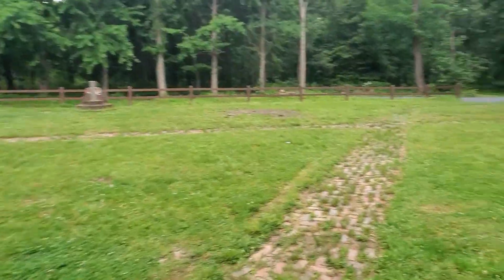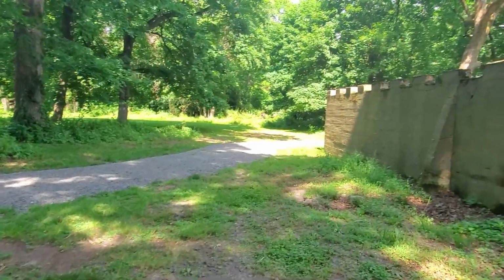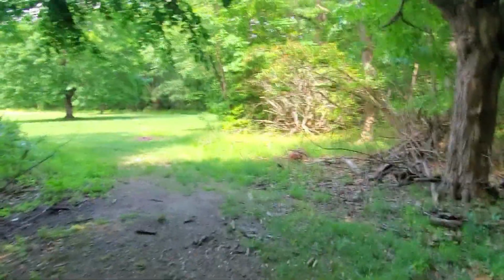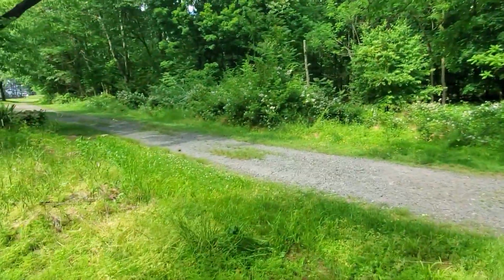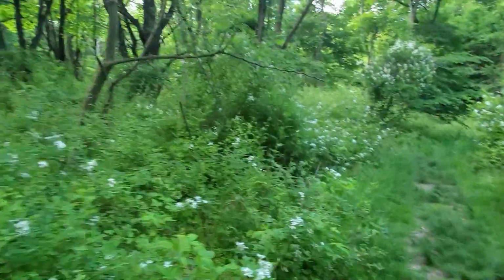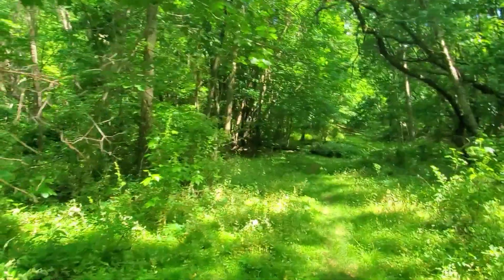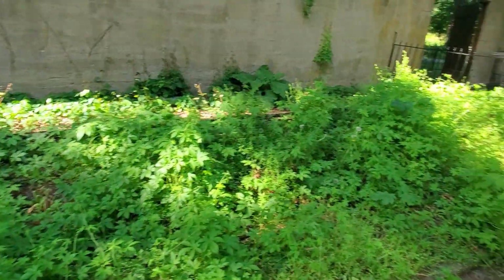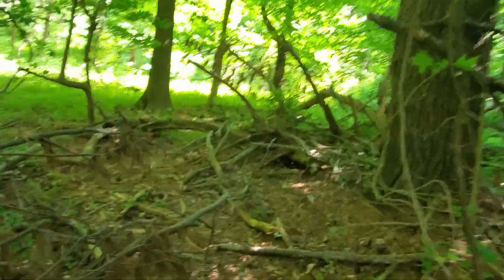Exploring - The Old Garden at Neshaminy State Park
Come watch as I FINALLY find the old garden at Neshaminy State Park and then venture around to try to find the elusive caves that I have been told are still there. Will I find them? Will they be filled in? Let the adventure begin and let's find out.
This 330 acre park is beautiful and filled with flowers and greenery of many kinds. You could literally get lost (as I did for a minute) in this vast wooded heaven.

I plan on adding quite a few in the weeks to come.

Watch the video of my 1st visit to this place:
Exploring - Neshaminy State Park